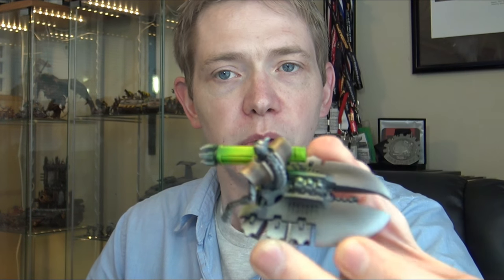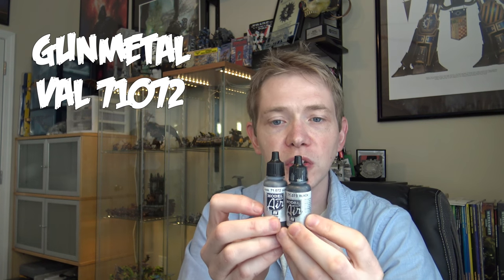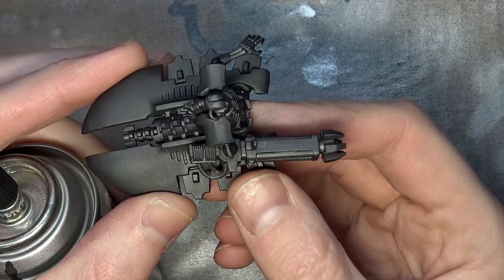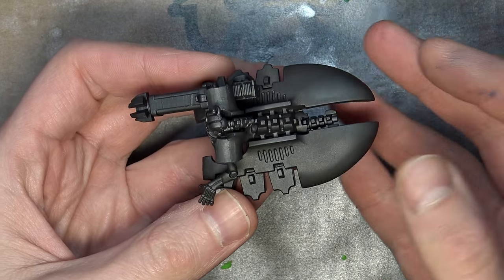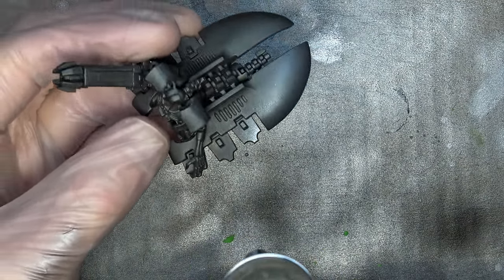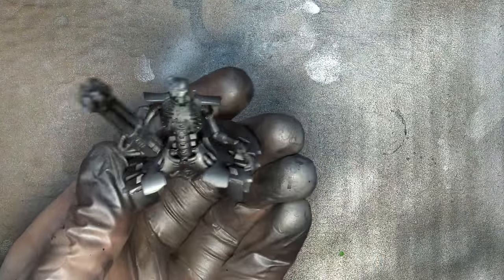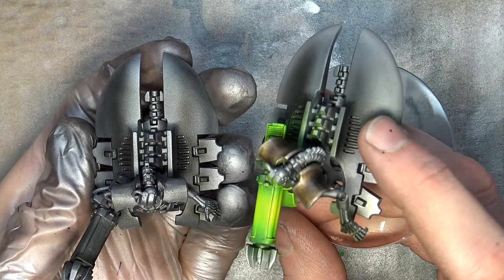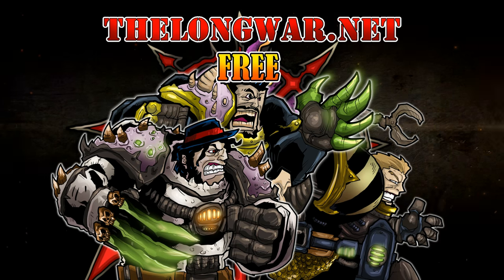How To Paint Metal in 4 Easy Steps - How To Tutorial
Come see how use an airbrush to paint metal in 4 easy steps on a Necron Destroyer.

Some folks didn't like the airbrush noise. How do you feel about it?

Unboxing Hobby Tutorials and Instructions. First Look Airbrushing Battle Reports. Rob Baer Kenny Boucher